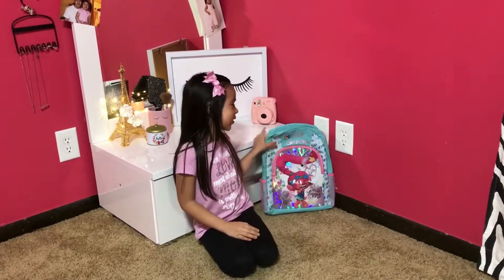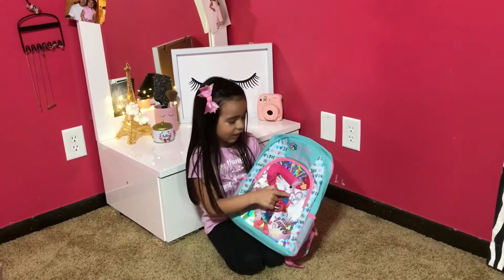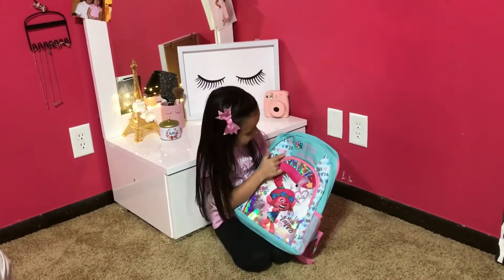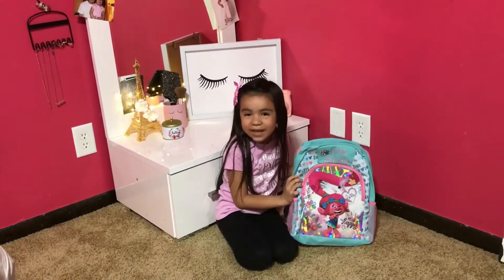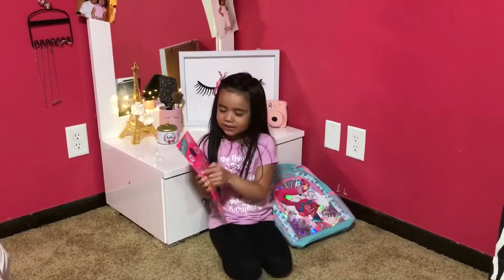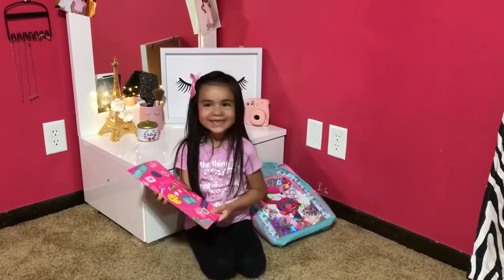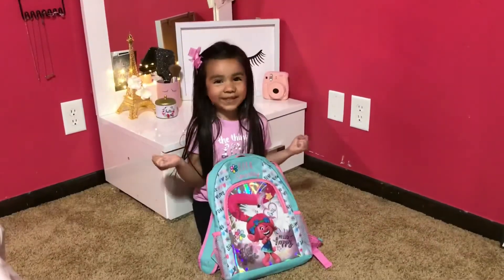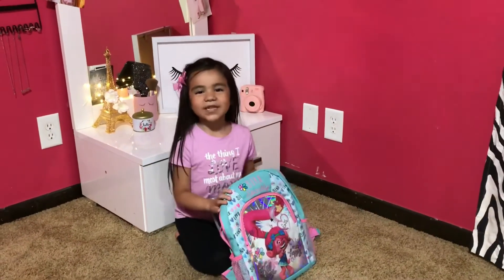Amalia’s World: 2018 School Supply Haul!!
** Amalia kept looking the other way, because I couldn’t stop laughing😂 **
Troll Backpack

Pink Graphic Folder: Staples

Unicorn Pencils: Michaels

Pencil Sharpener: Target

Colored Pencils: Target